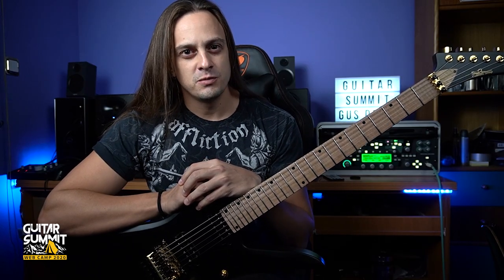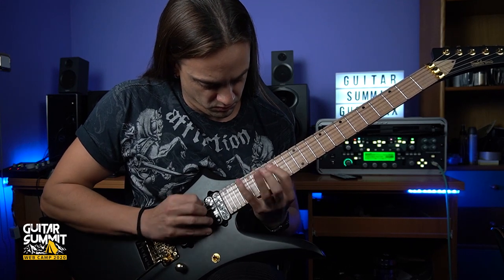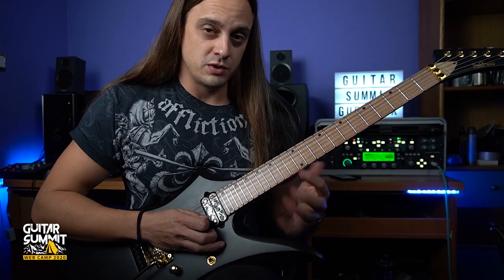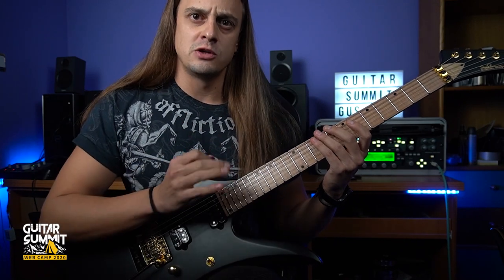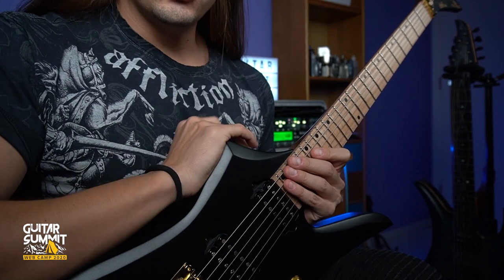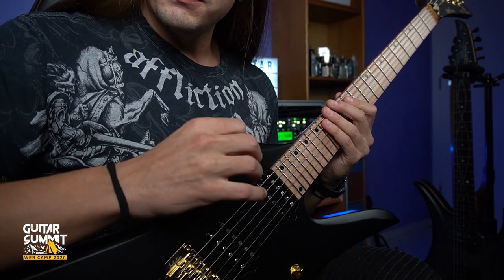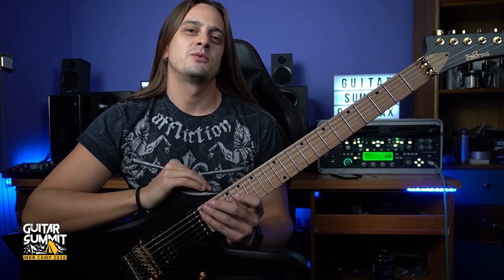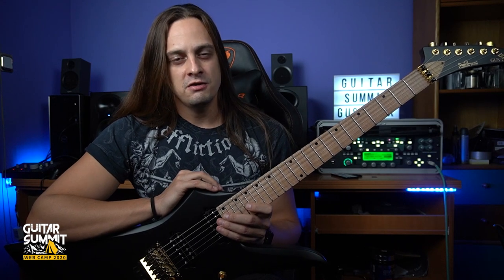Sweep picking lesson with Gus Drax & Siggi Braun @ Guitar Summit Web Camp 2020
Siggi-Braun-Player Gus Drax gibt einen detaillierten Einblick in seine Sweep-Picking-Technik und gibt Tipps & Tricks fürs eigene Spiel.

ENGL:
Siggi Braun player Gus Drax gives detailed insights into his sweep-picking technique and offers tips & tricks for everyones own playing technique.